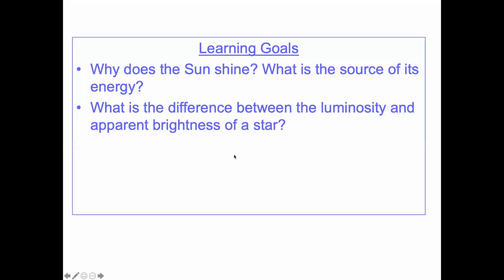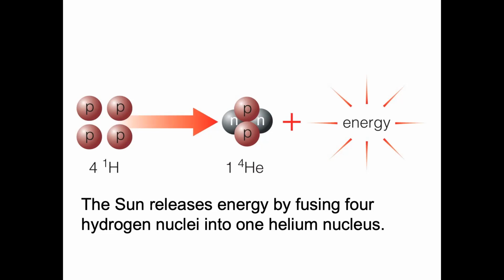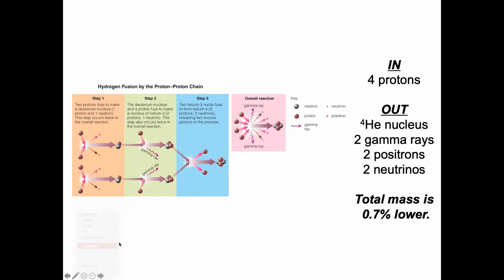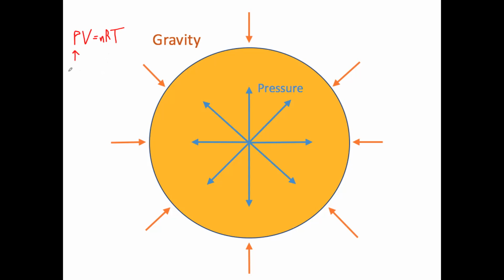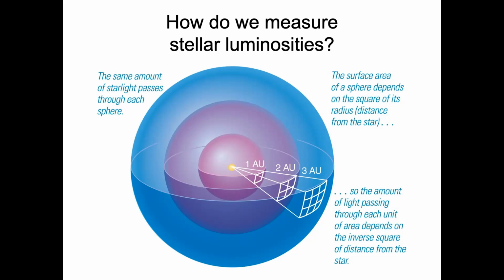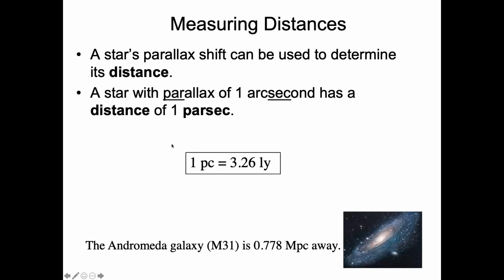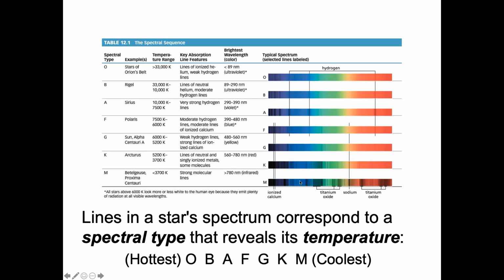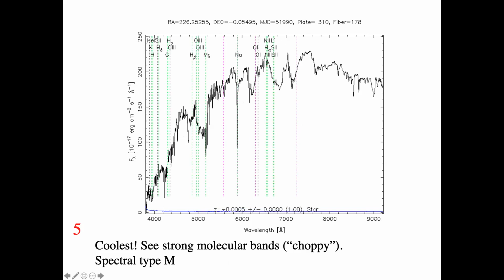SCP140 S1 2021 0517LEC9.1